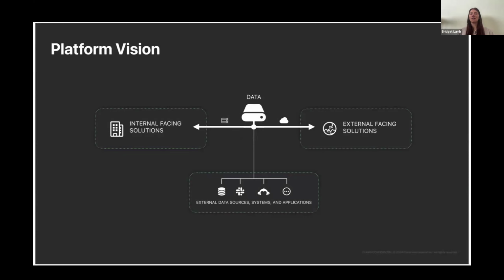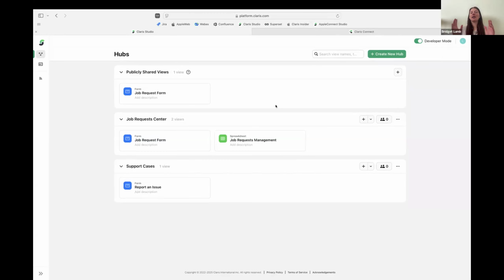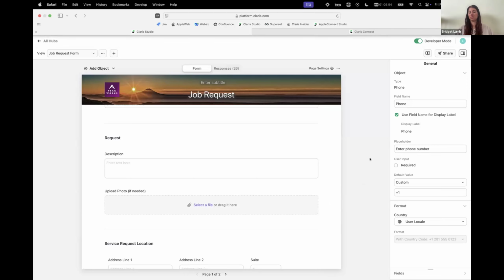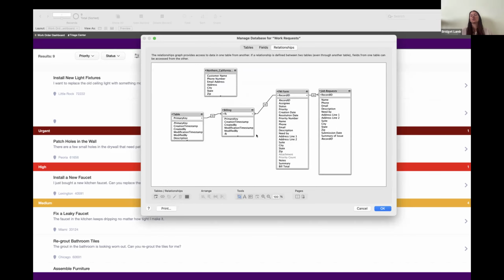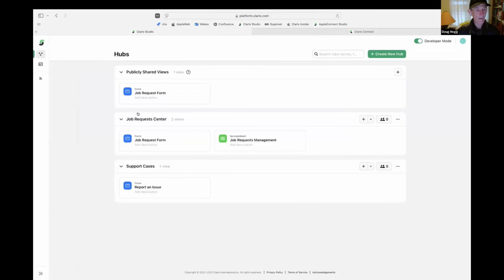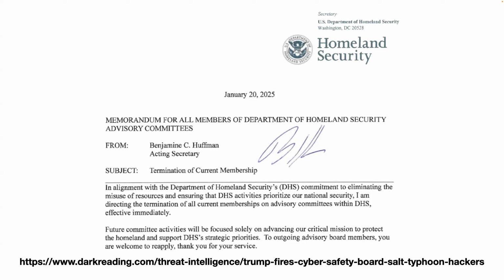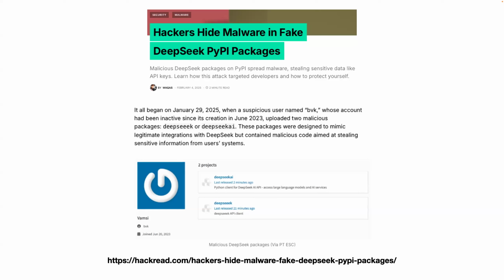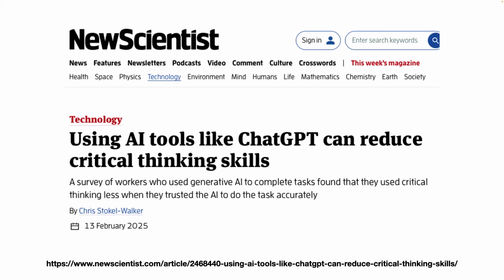FMDiSC 2025-02-14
FEBRUARY AGENDA

Bridget Lumb, Claris: The Very Latest on Claris Studio

Learn what’s new with Claris Studio as product development continues. Bridget will share the latest innovations in Studio, and will take your questions.

 Chris Moyer: Tech News Roundup

In his monthly segment, Chris Moyer of The Moyer Group will present another highly informative summary of significant news, both directly related to FileMaker and Claris, and from the larger world of technology.